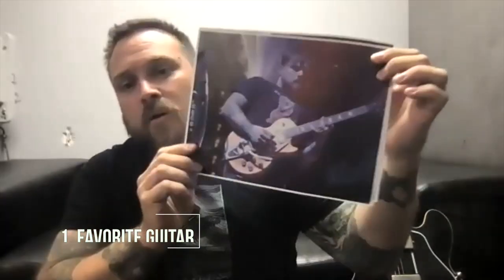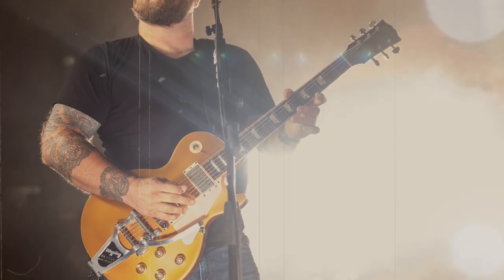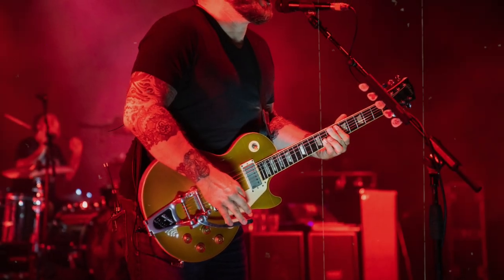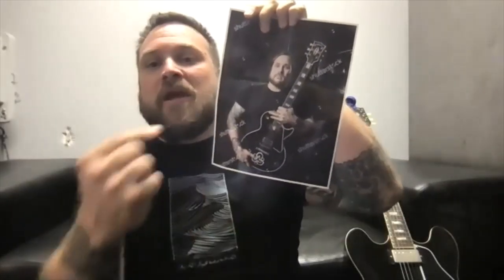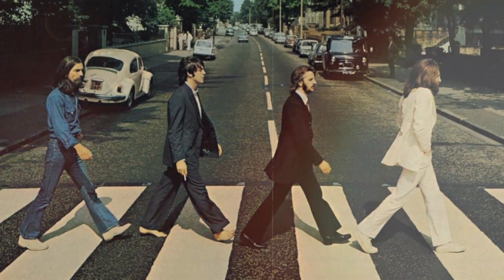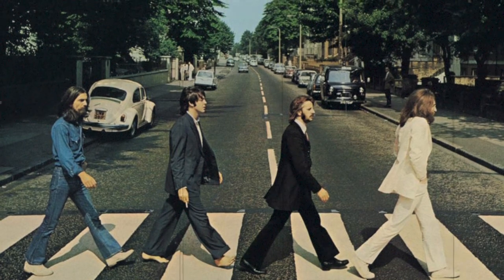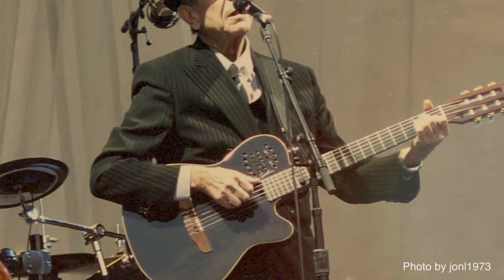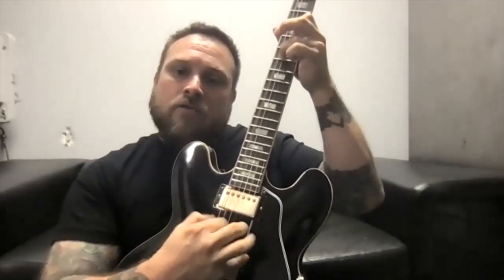Coheed and Cambria's Travis Stever | The Big 5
How sweeping generalizations, a toy tape recorder, and a Gibson freebie loom large for the cosmic progger.